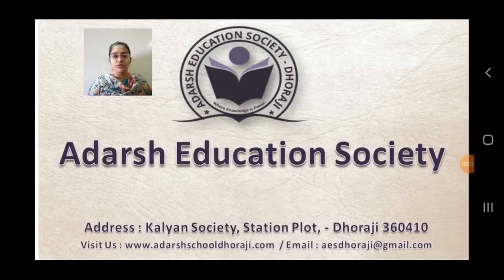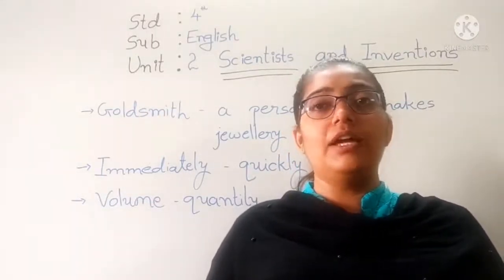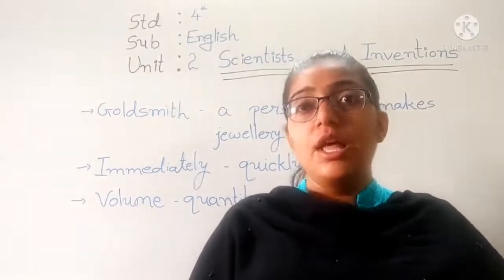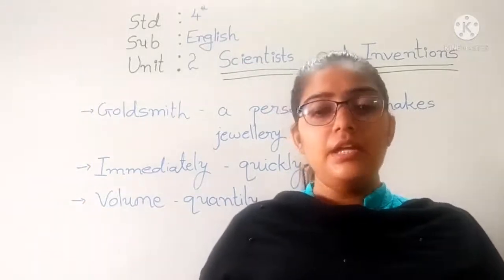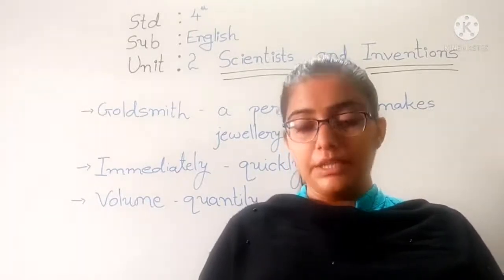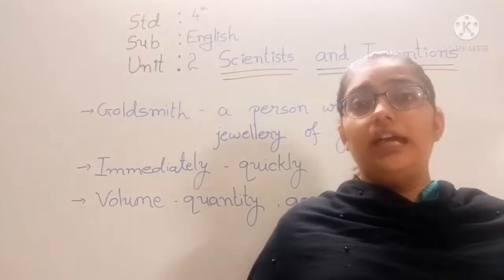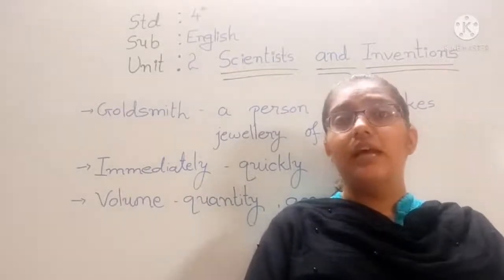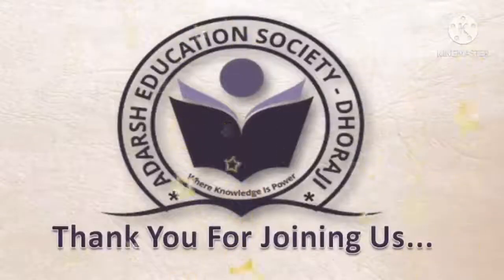4th Eng Unit 2 part 2